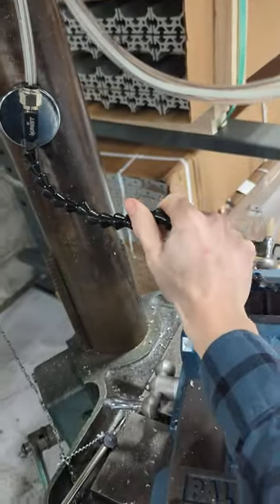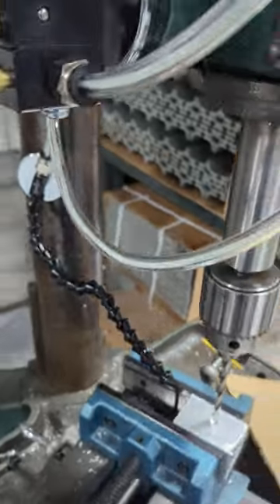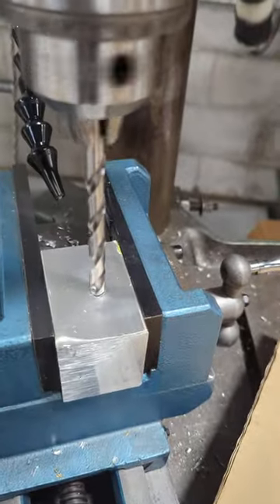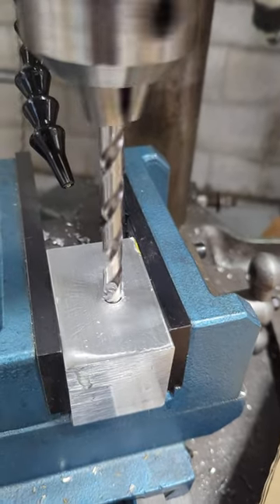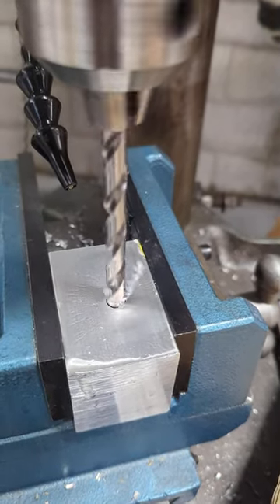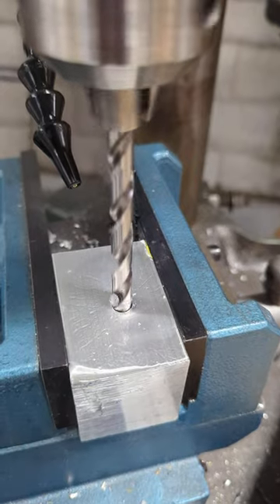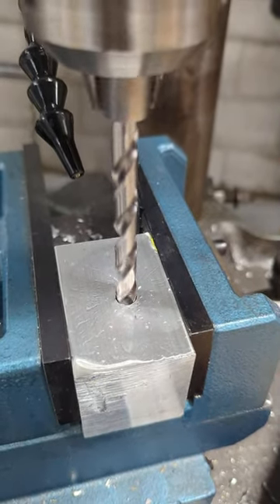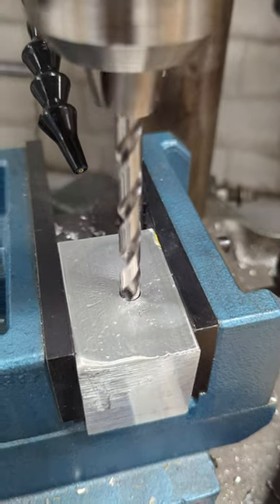The Coolubricator JR is perfect for small shops with multiple machines.